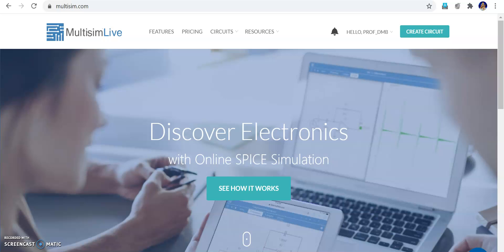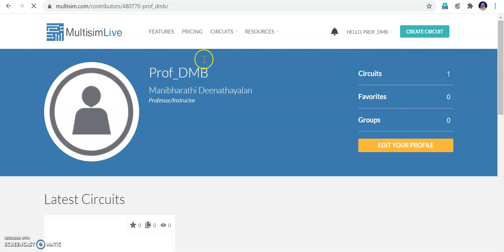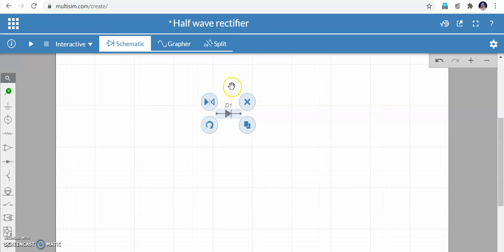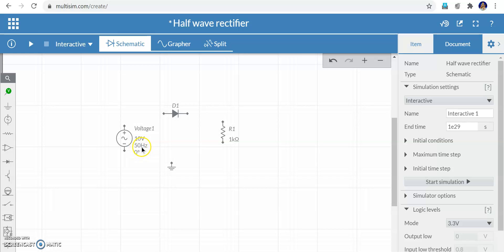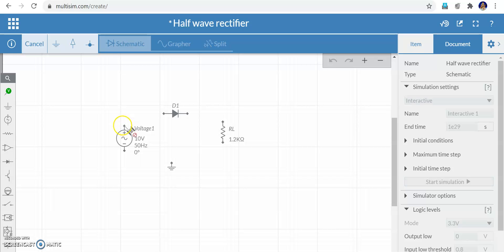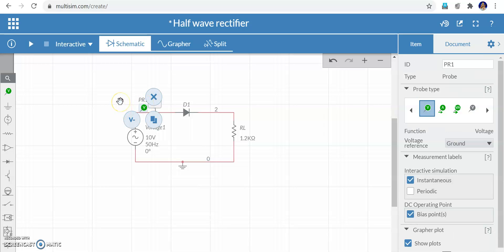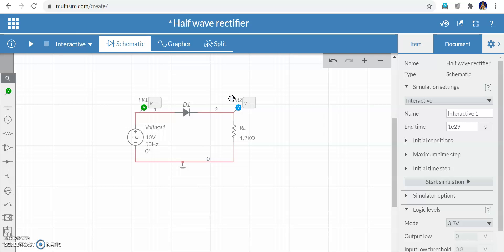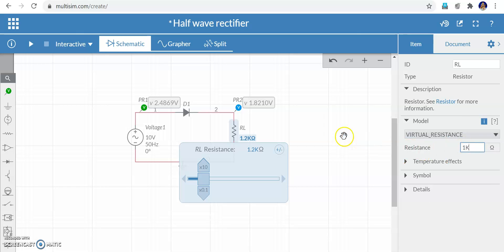Half Wave Rectifier using MULTISIM Live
This video helps to implement half wave rectifier using multisim live